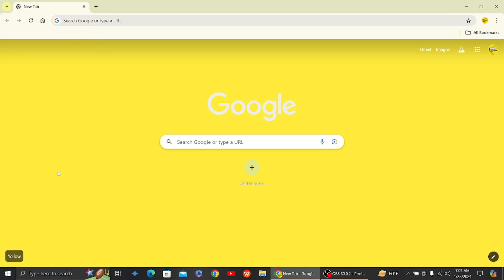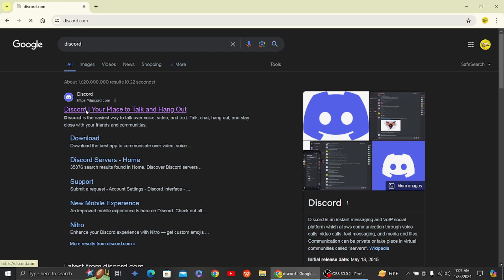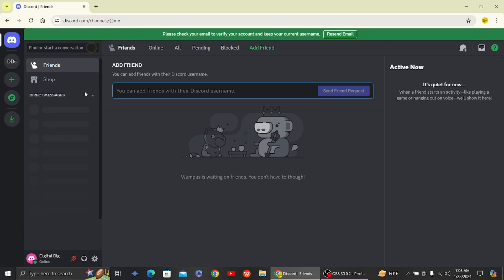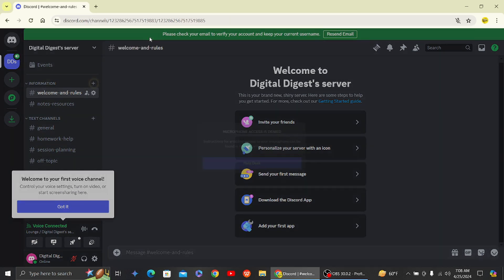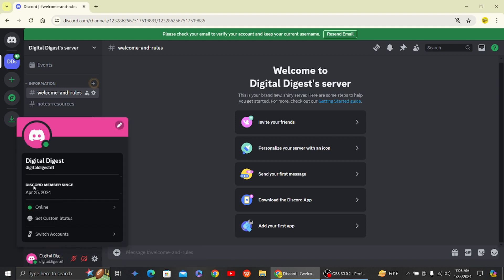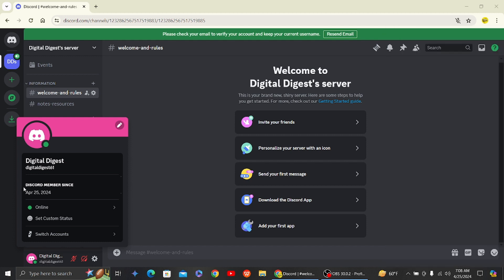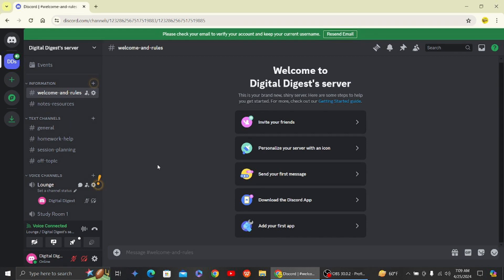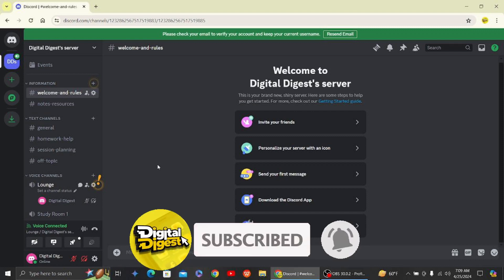How to Hide Member Since in Discord! (Quick & Easy)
How to Hide Member Since in Discord

In this quick and easy tutorial, we'll show you how to hide your member since date in Discord. Keep your profile information private with this simple trick!